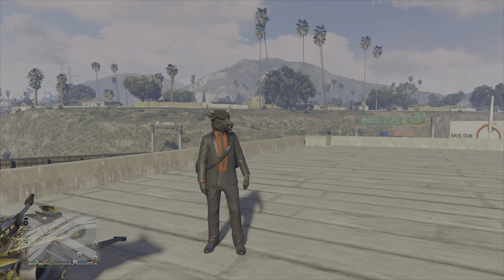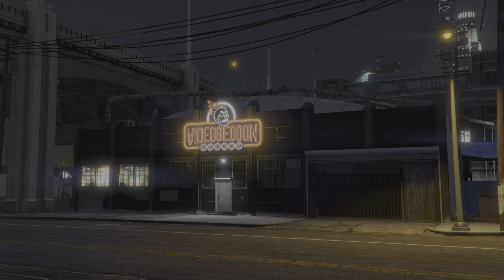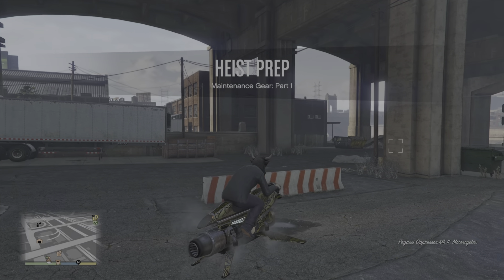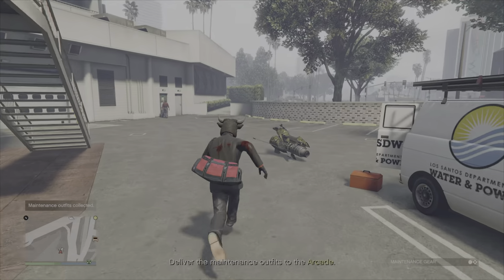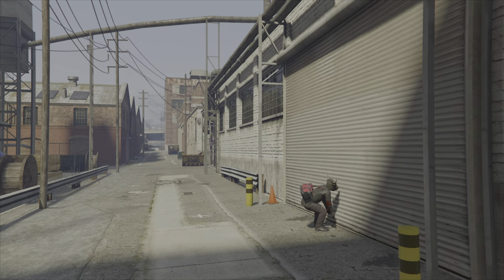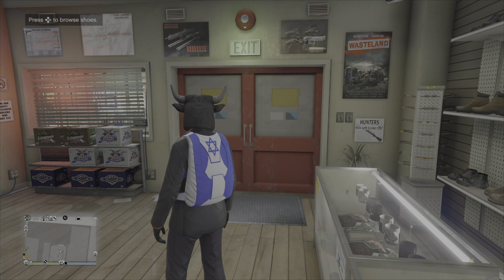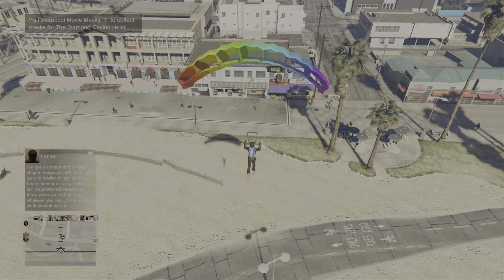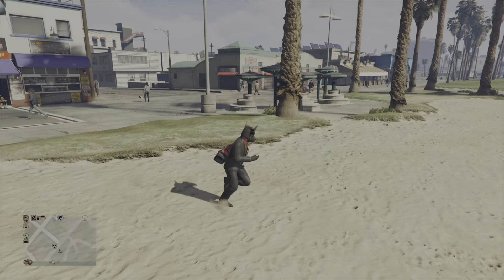How To Get The Red Duffle Bag Works On Both Next & Last Gen On GTA Online In 2022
This Video Is A Guide On How To Get The Red And Black Duffle Bag On Grand Theft Auto Online In 2022. This Guide Is Using The Second Method, Using The Diamond Casino Set Up Mission Maintenance Gear, For The Big Con Approach.